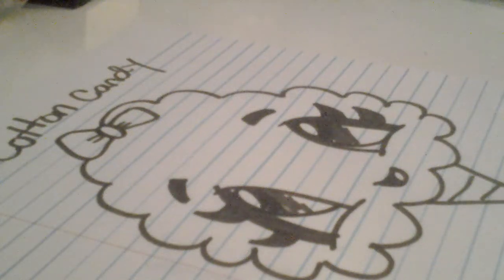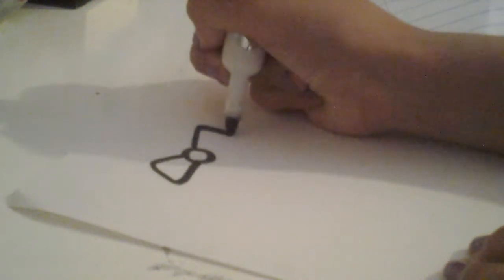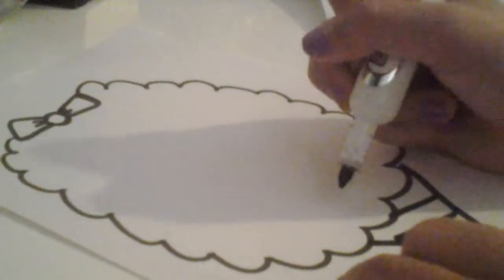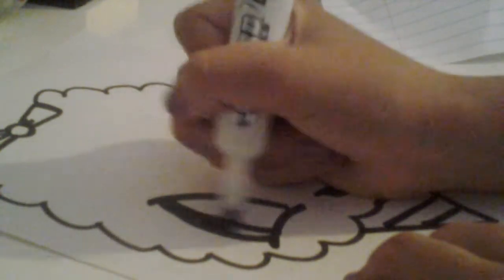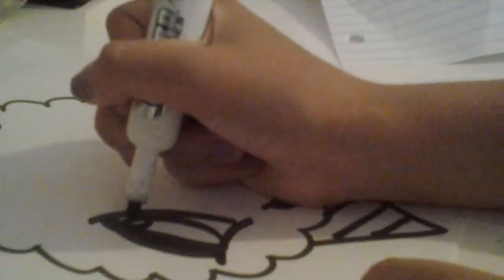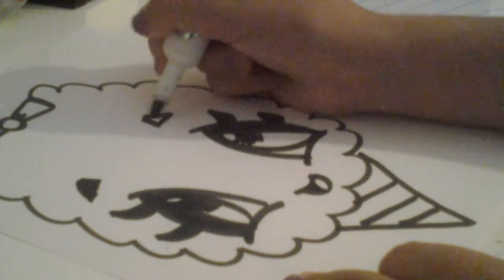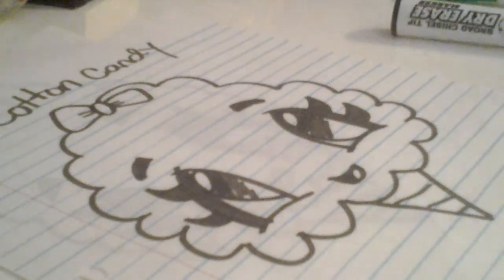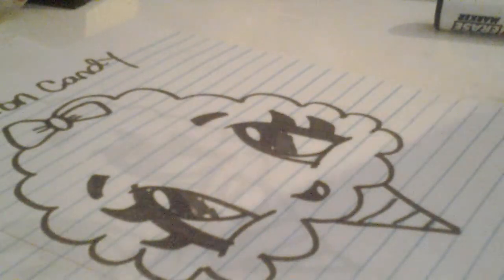How to draw: a cute cotton candy